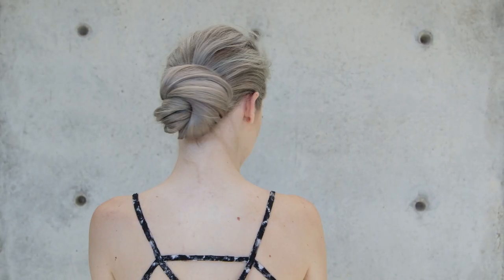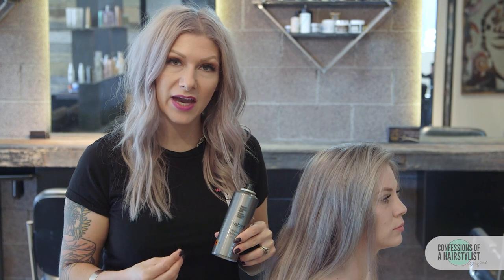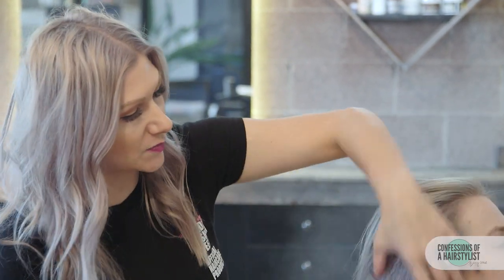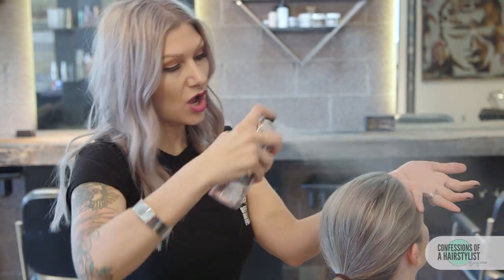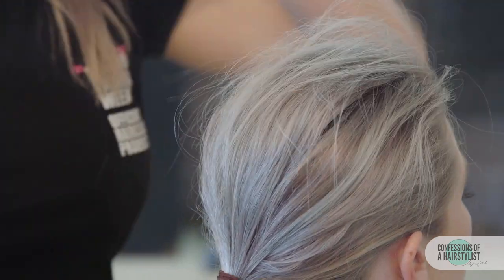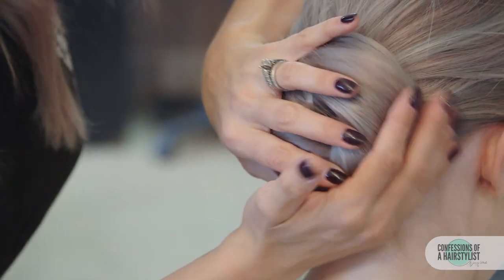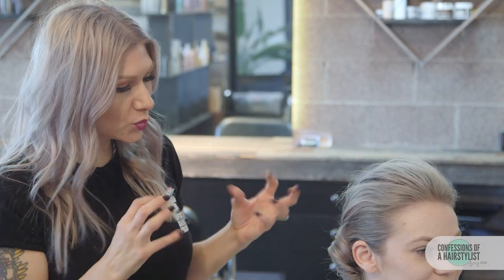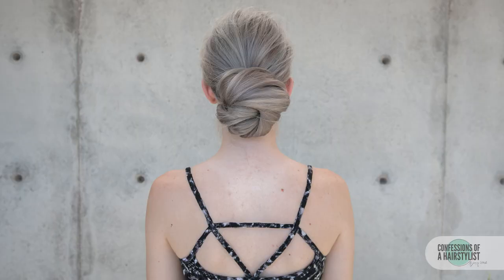Texture Low Bun Inspired by NYFW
I replicated a style by Richard Mannah of Label M USA at the Christ Gelinas spring 2016 NYFW

label. m - NTF1015SMYXNA

What I'm wearing:
Top:
Necklace: